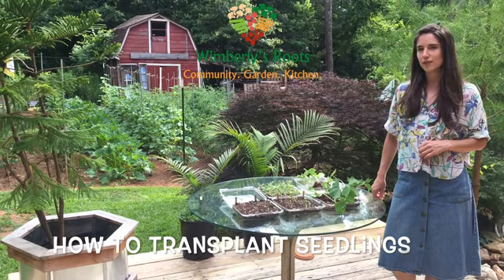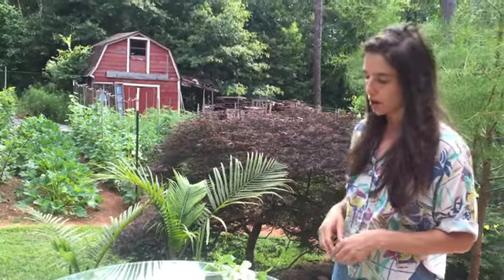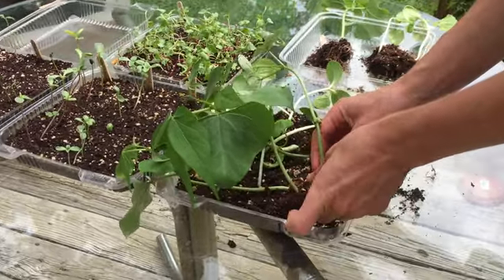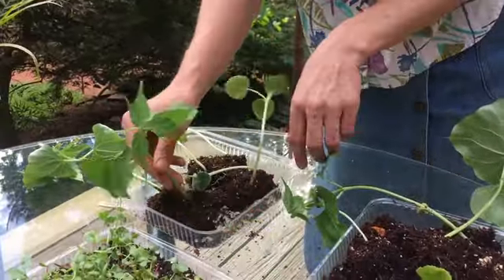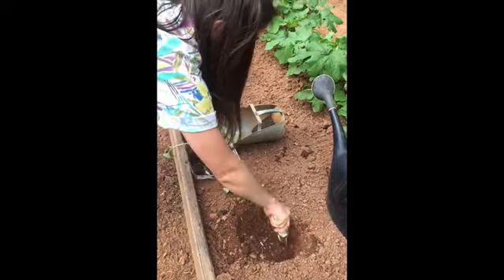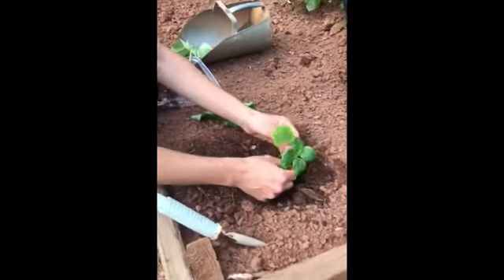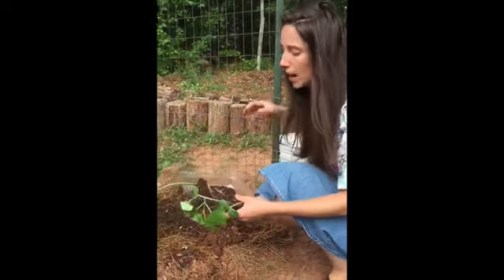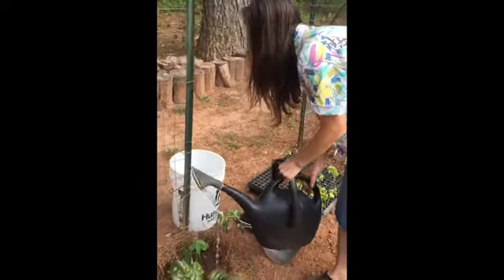Day 13: Transplanting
Check in for a second update on mini greenhouse growth. Deanna provides a tutorial on how to transplant your plans into the ground. Have fun growing and don't forget to water your plants! Check back soon for more updates on how to harvest your microgreens!